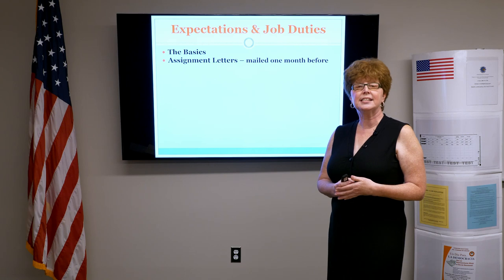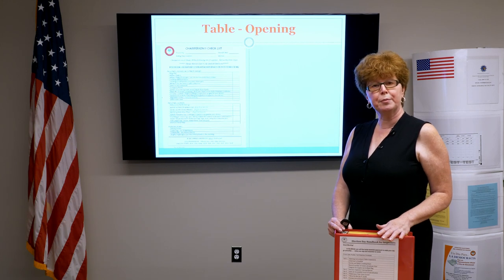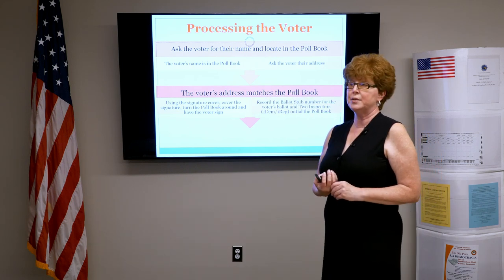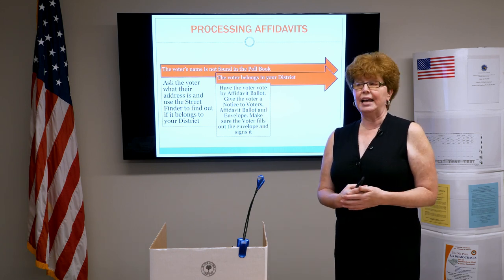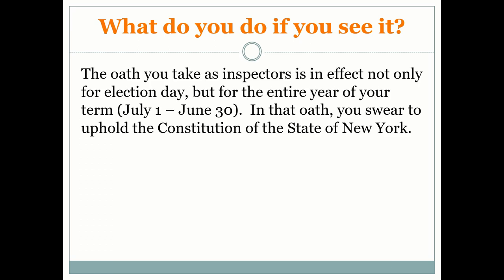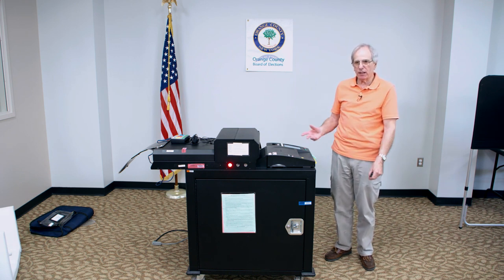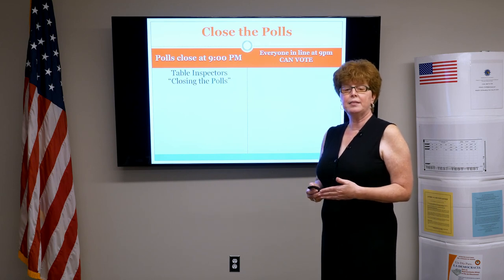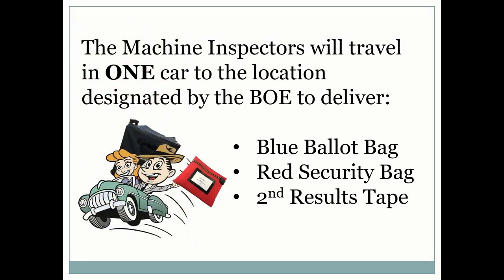2018 Election Inspector Training Video - Orange County NY Board of Elections